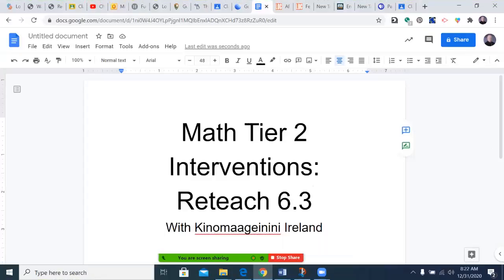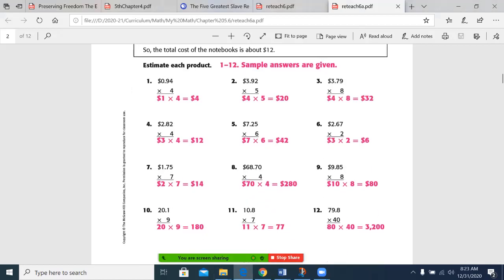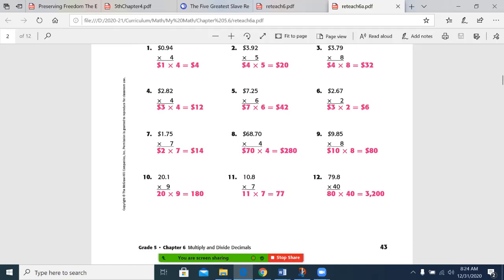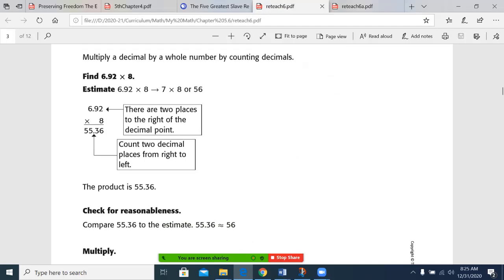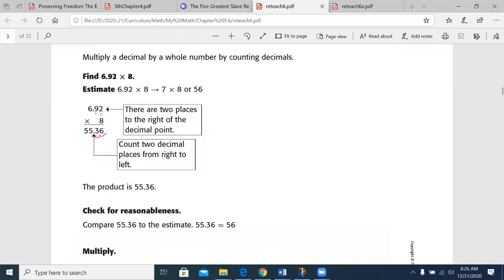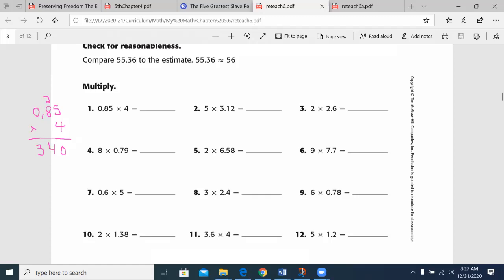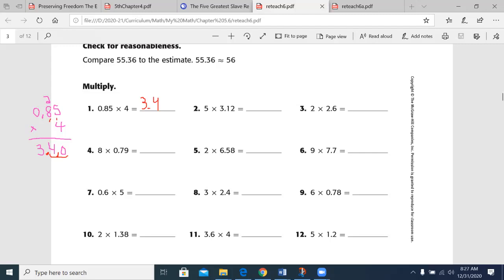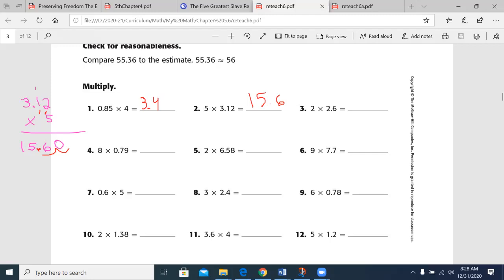Grade 5 Week 17 Math Tier 2 Interventions Day 2